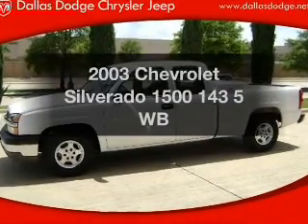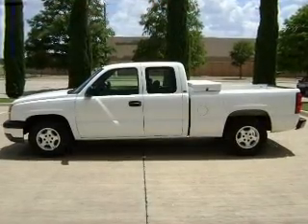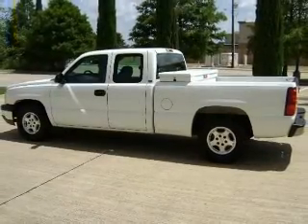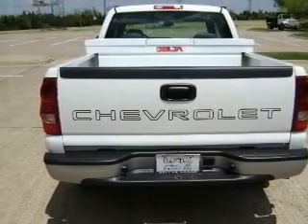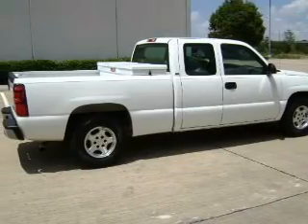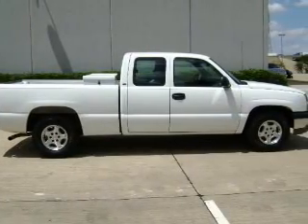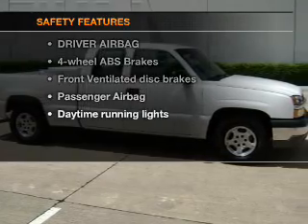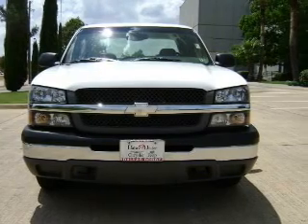2003 Chevrolet Silverado 1500 - Dallas TX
Year: 2003
Make: Chevrolet
Model: Silverado 1500
Trim: 143 5 WB
Engine: 4.3 liter 6 cylinder 12 valve
Transmission: 4-Speed Automatic
Color: Summit White
Mileage: 84784
Address:
11550 Lyndon B Johnson (635 E)